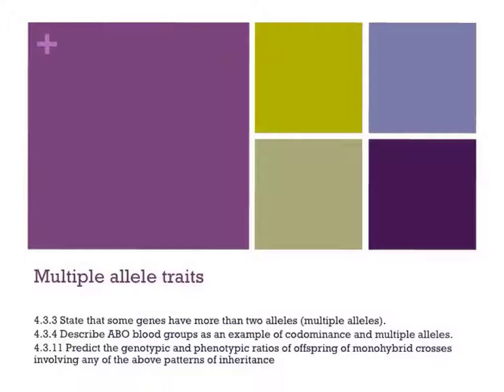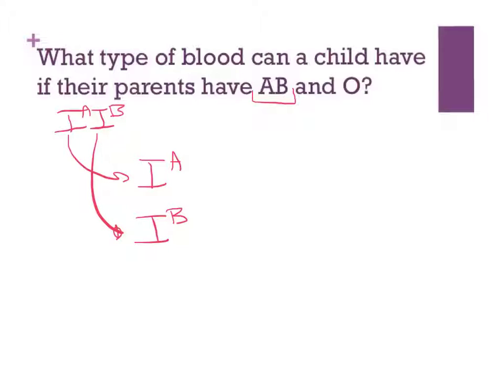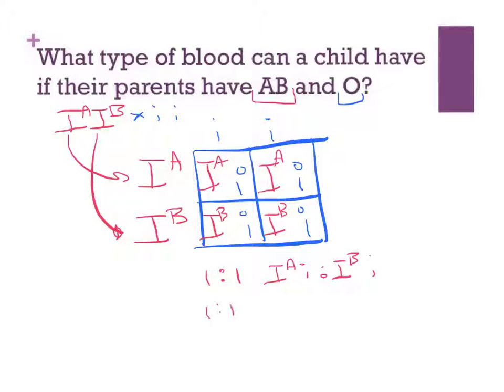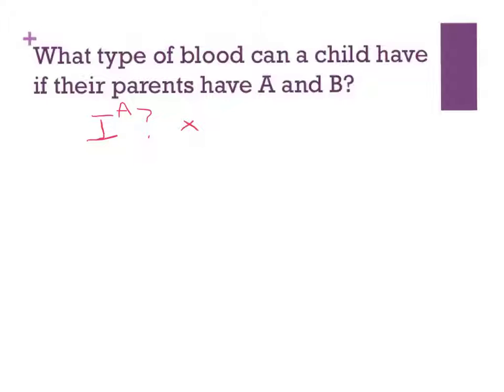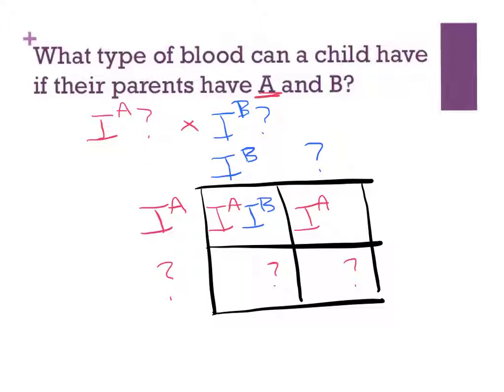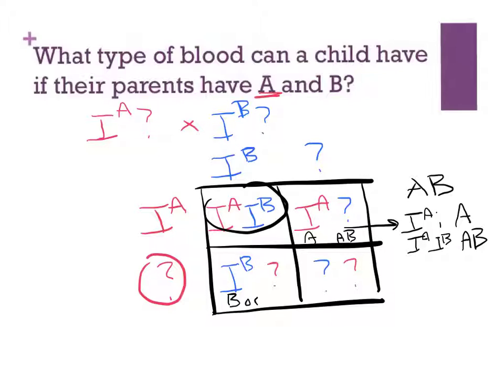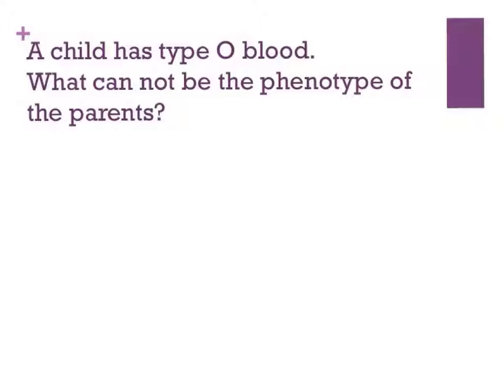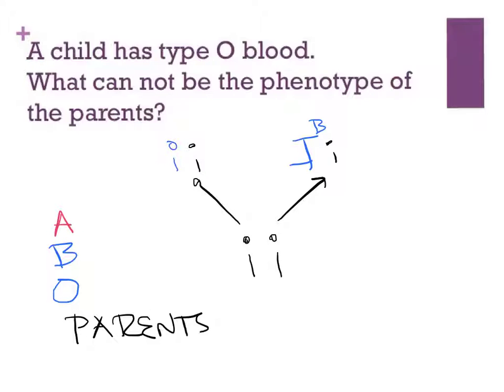U8 L4 MultipleAlleles